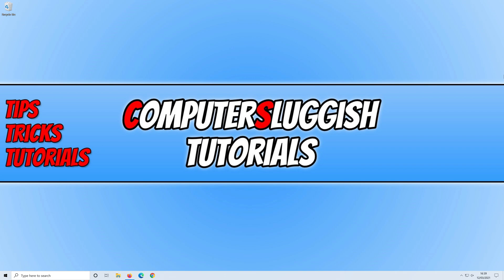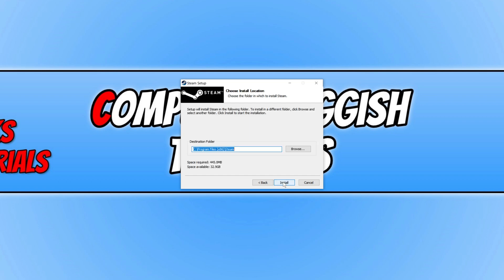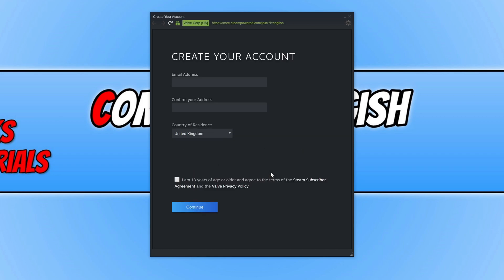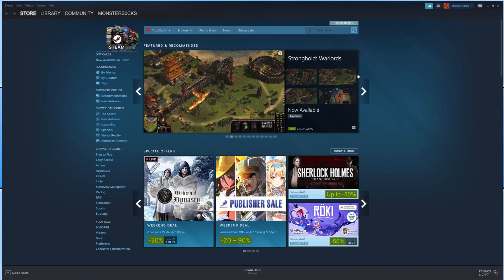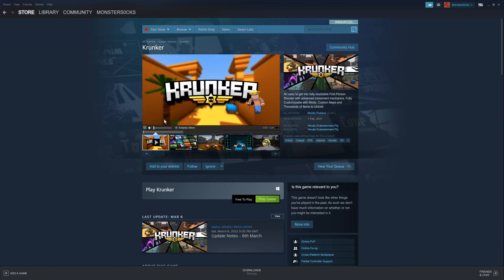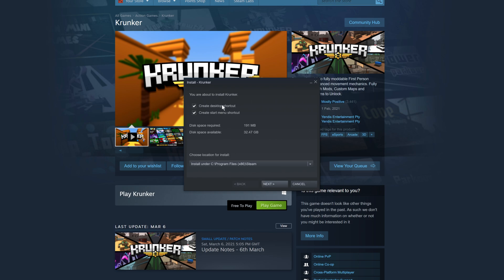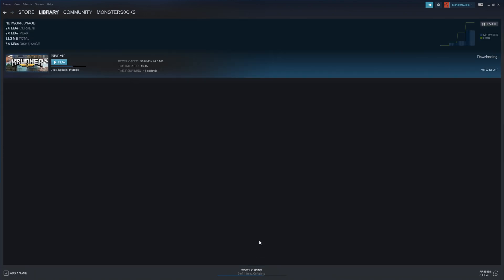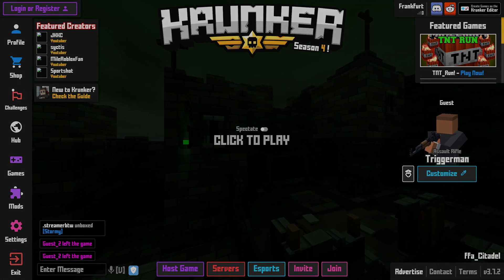How To Install Krunker On Steam In Windows 10 On Your PC or Laptop Tutorial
In this tutorial, I will be showing you how to install krunker using Steam on your PC or Laptop. Krunker is an extremely fun game and you can now download and install Krunker in Steam instead of having to use your web browser.